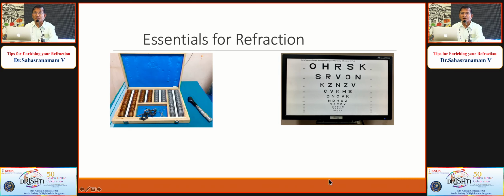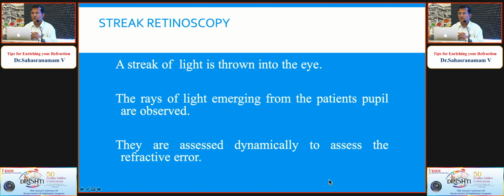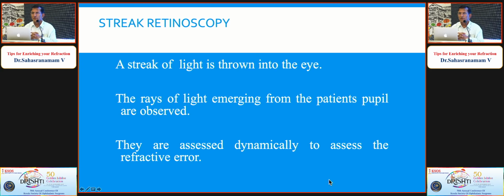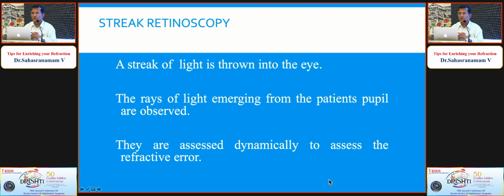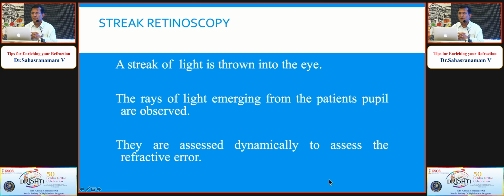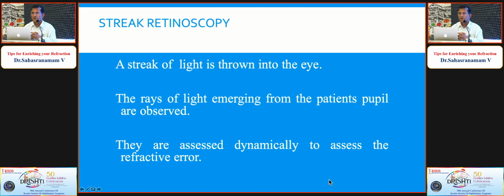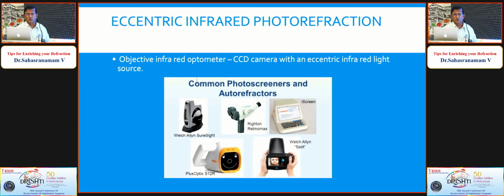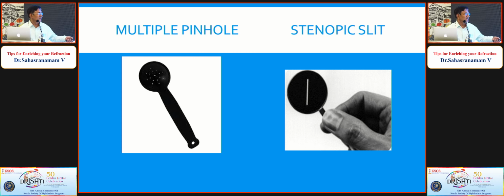KSOS2023 IC40 Topic Dr Sahasranamam V Tips for Enriching your Refraction